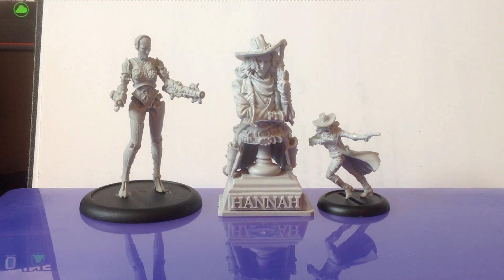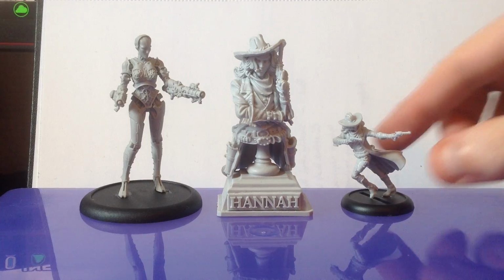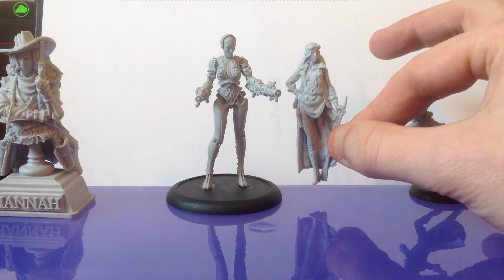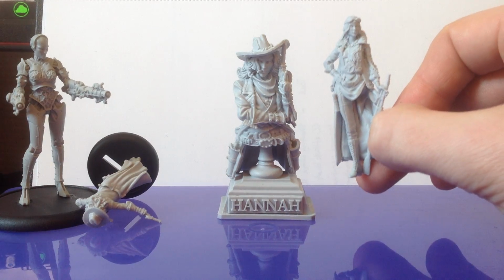Scale comparisons on various Kickstarter add-ons